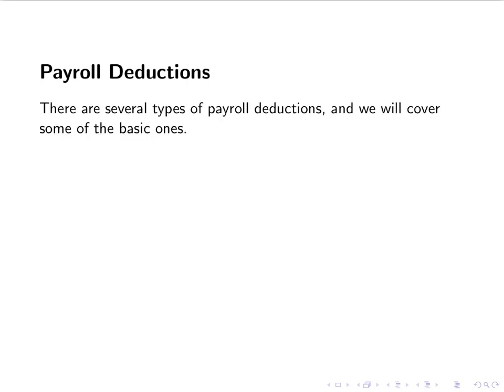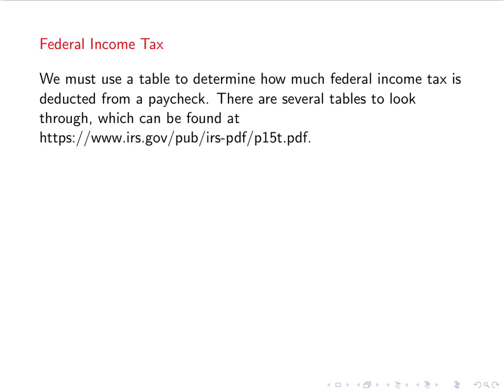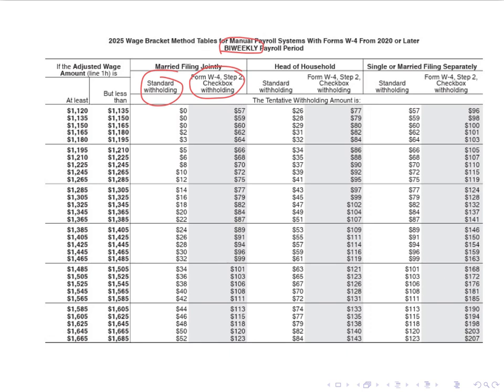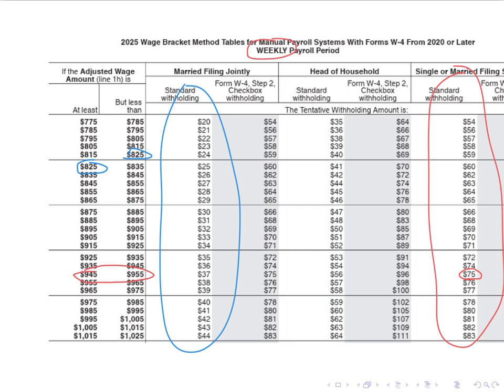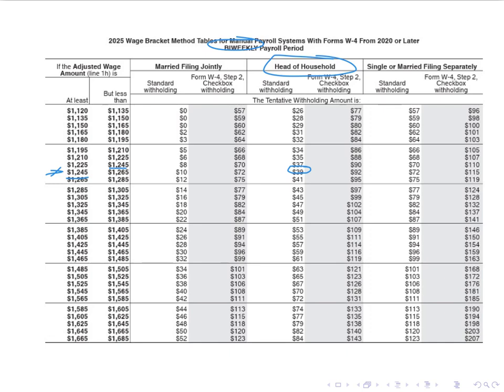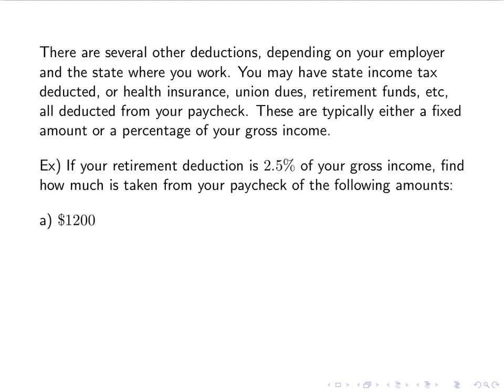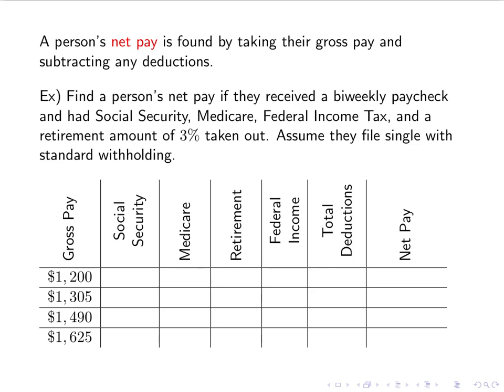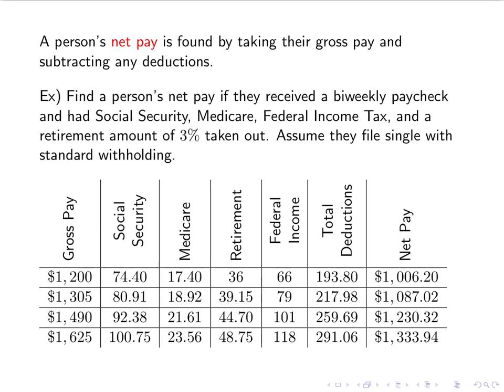Deductions and Net Pay